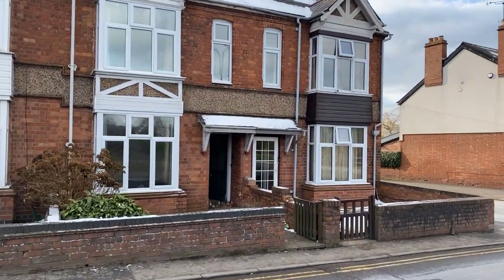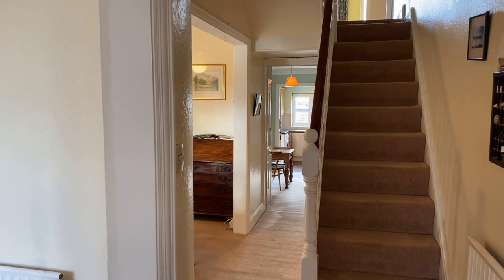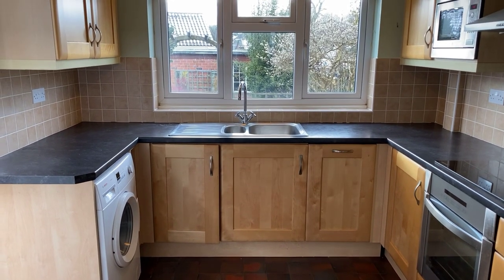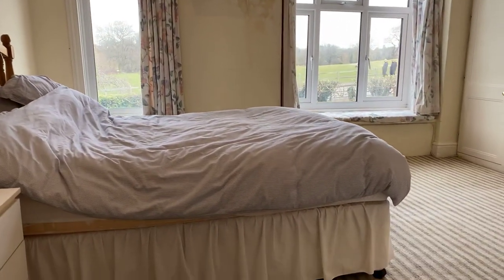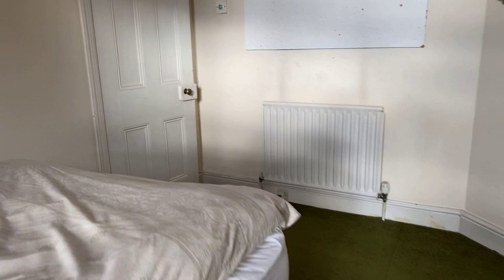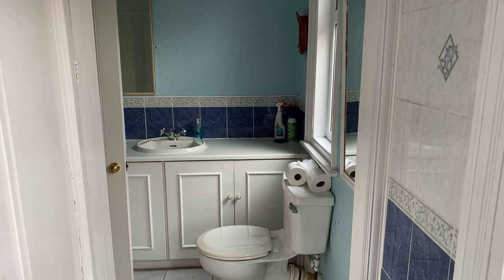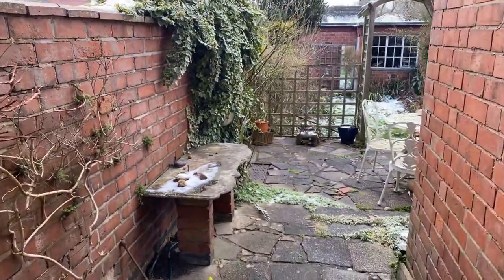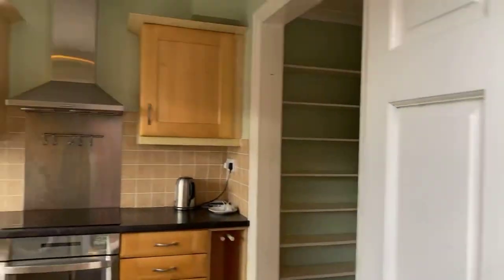7 Borrowell Terrace, Kenilworth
A deceptively spacious and largely extended, three bedroom period home, occupying a fantastic position and providing stunning views over the neighbouring Abbey Fields park. Offering scope for improvement and reconfiguration and being offered with No Forward Chain.